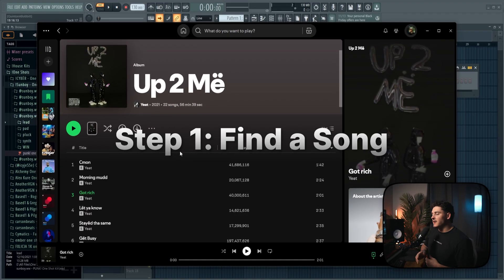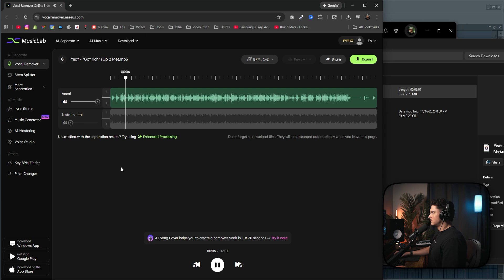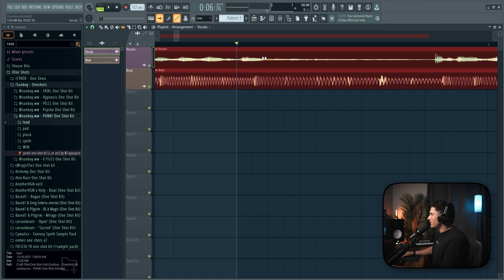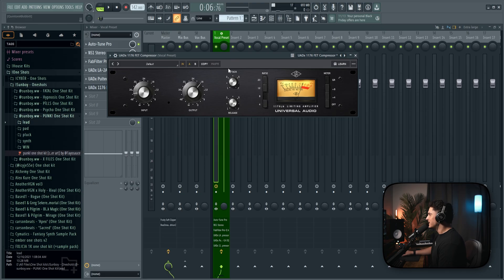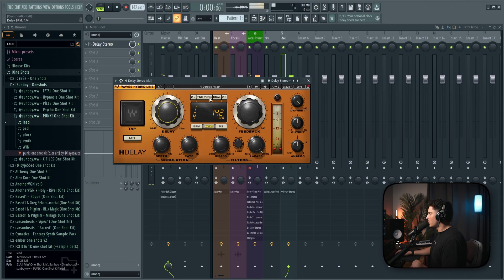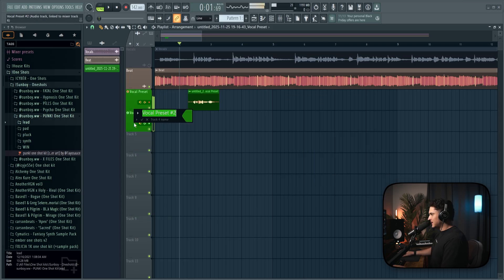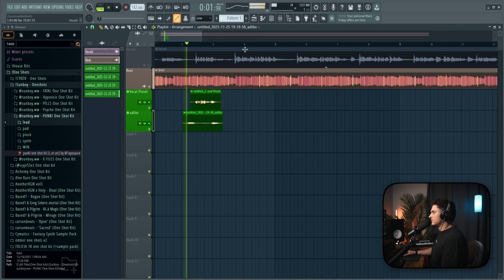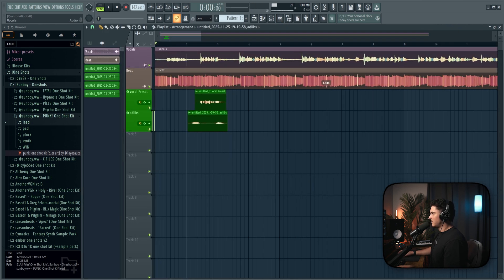how to ACTUALLY make your OWN vocal presets (FL Studio 2026)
🔊 EQUIPMENT I USE:
Shure SM7B (Mic) ▸
Cloud Lifter (Amp) ▸
Scarlett 2i2 (Interface) ▸
Audio Technica ath-m50x (Headphones): ▸
Yamaha HS8 (Speakers) ▸